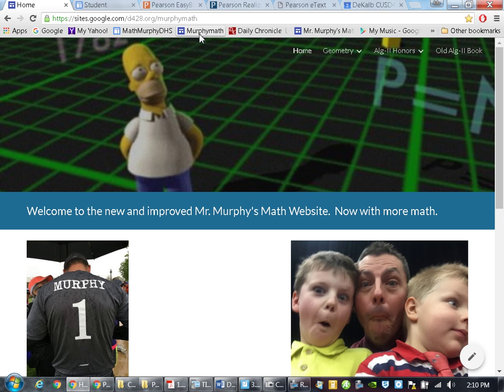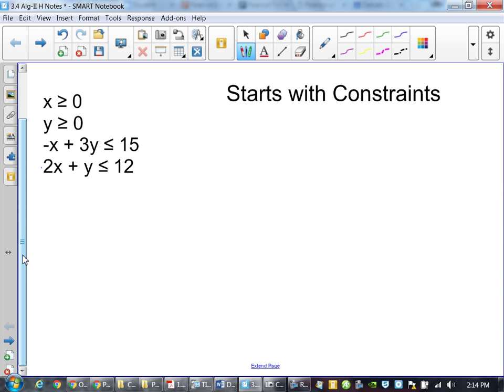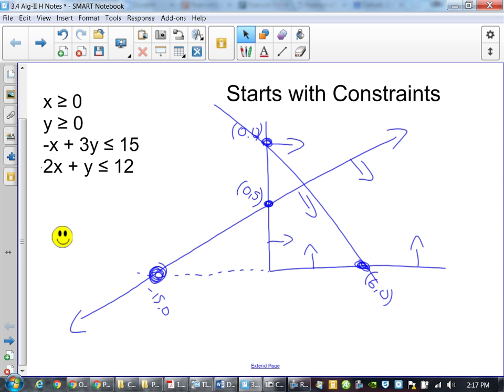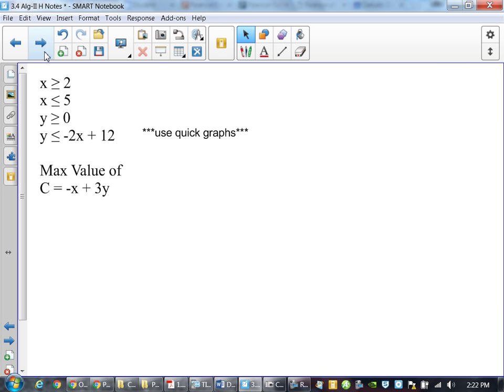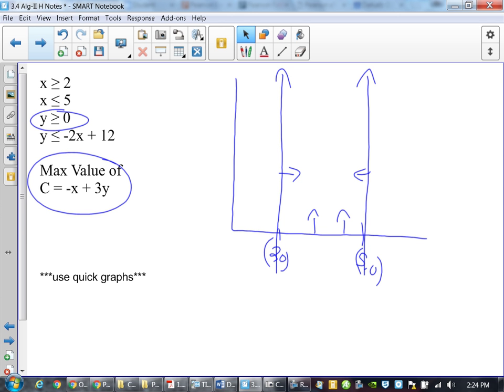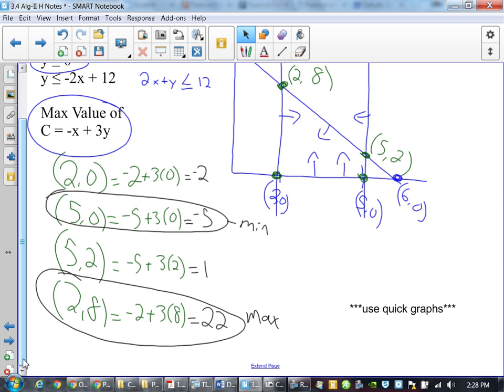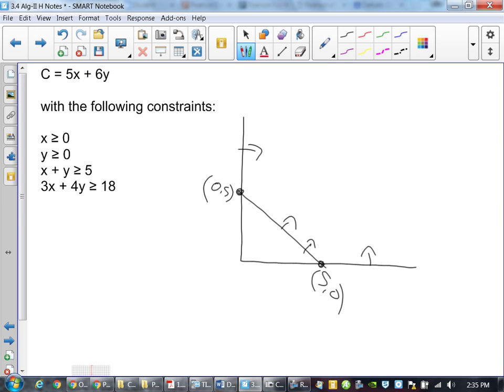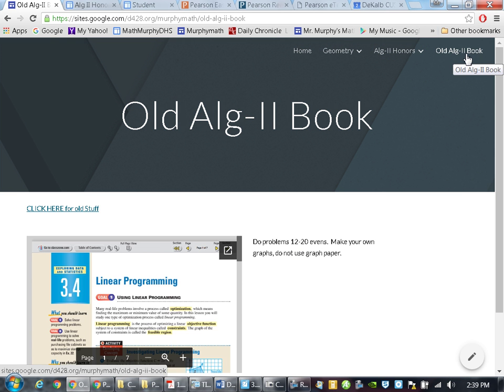September02 3 4 day 1 notes p12